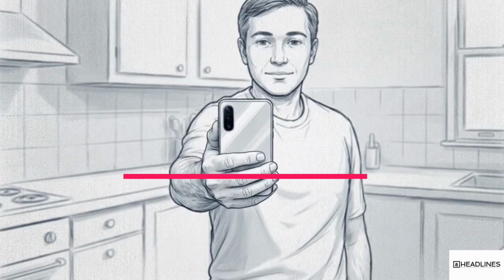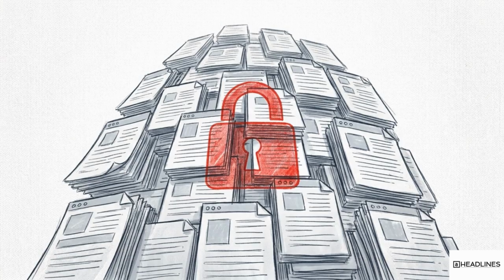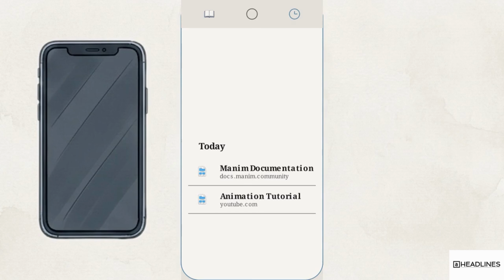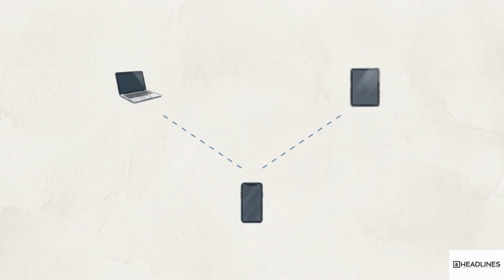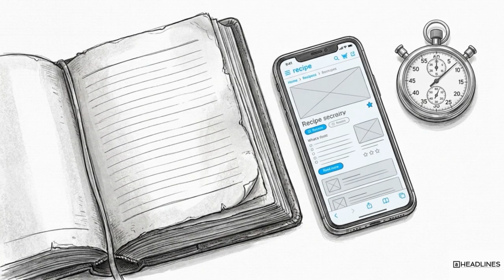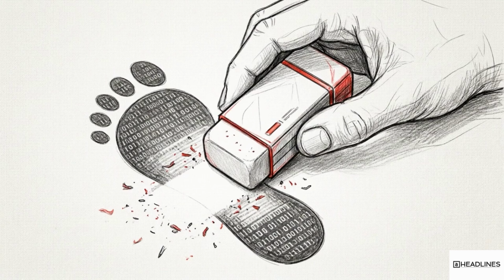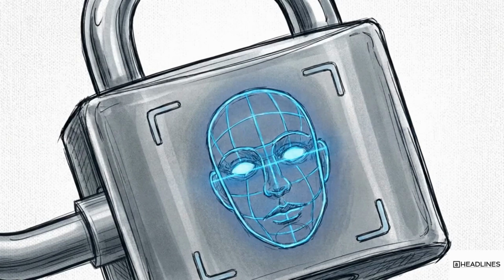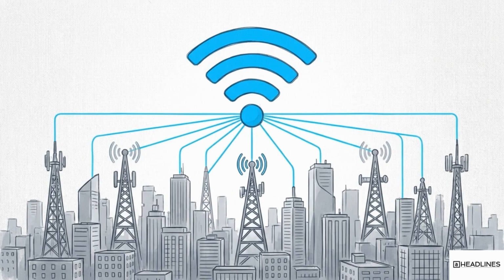Managing Safari History on iOS 26: The Complete Guide (View, Search, Delete & Sync)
Learn how to manage Safari history on iOS 26 with this complete step-by-step guide. Whether you want to view your browsing history, search for previously visited websites, delete specific entries, clear all browsing data, or sync Safari history across your Apple devices, this tutorial covers everything you need to know.

In this video, you'll also learn how to use Private Browsing for better privacy, troubleshoot missing Safari history, and understand how long Safari stores your browsing history on iPhone.

What You'll Learn:

✅ How to view Safari browsing history on iPhone (iOS 26)
✅ Search Safari history instantly
✅ Delete individual history entries
✅ Clear all Safari history and website data
✅ Use Private Browsing to stay private
✅ Sync Safari history with iCloud
✅ Fix Safari history not showing
✅ How long Safari keeps browsing history
✅ Can deleted Safari history be recovered?

This guide is perfect for beginners and experienced iPhone users looking to manage their Safari browsing history safely and efficiently.